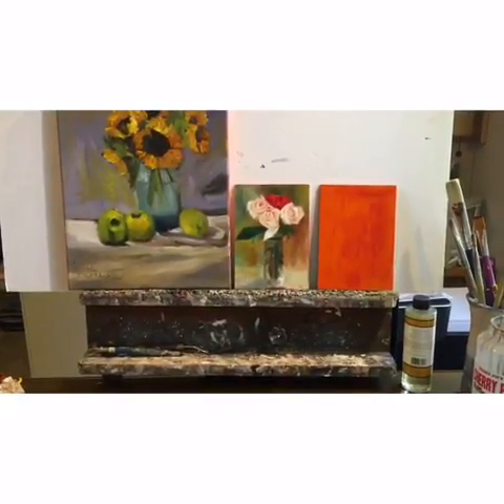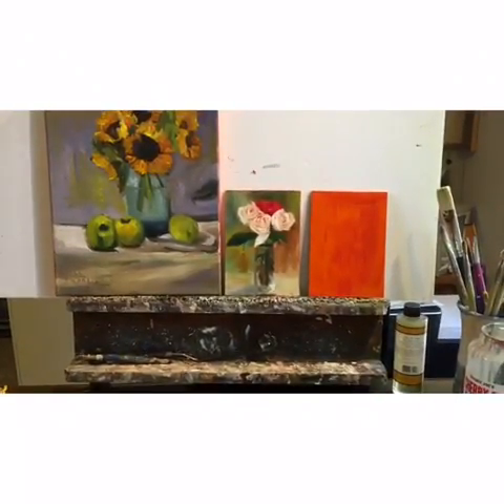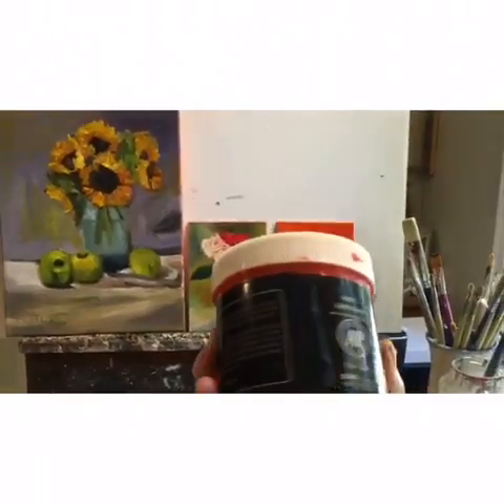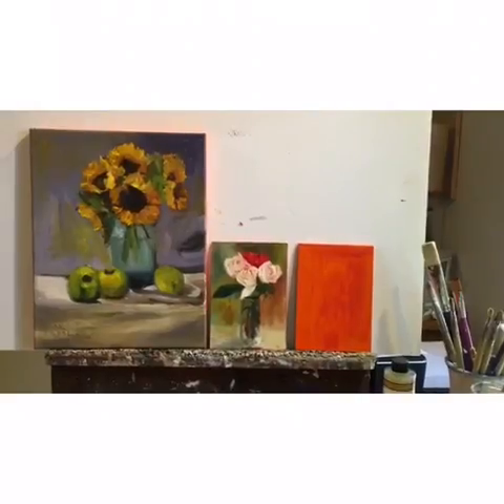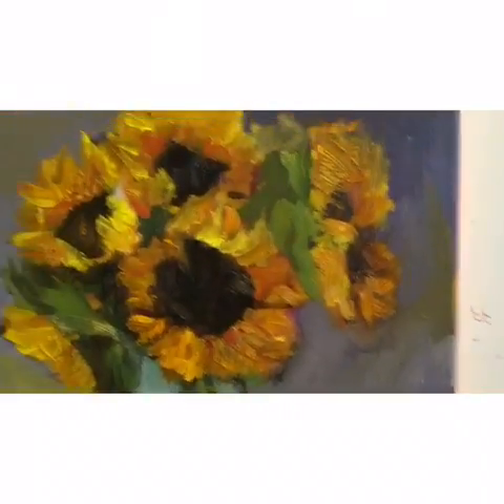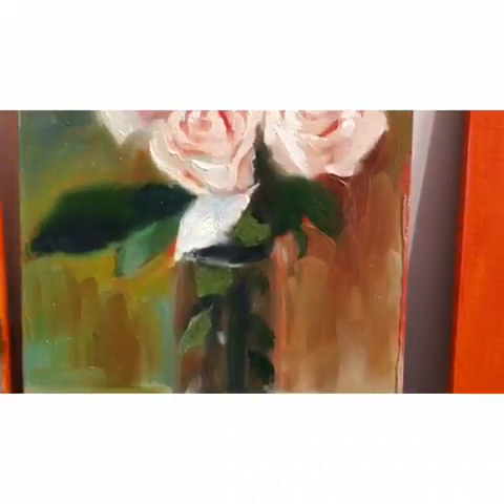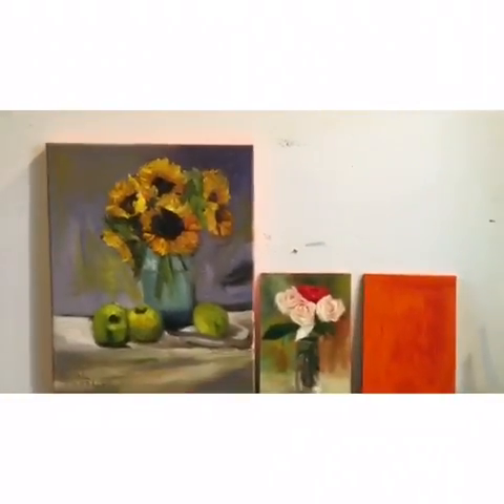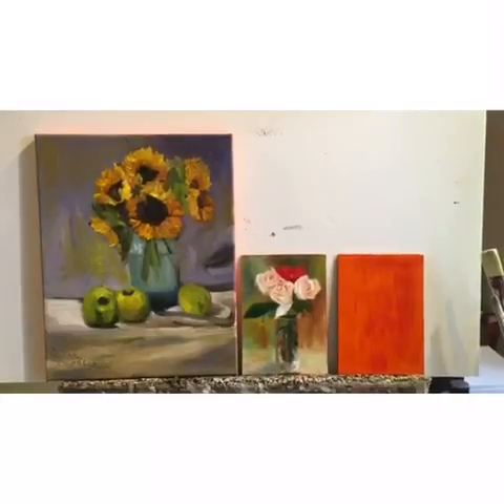Toning Your Canvas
Artist tip!